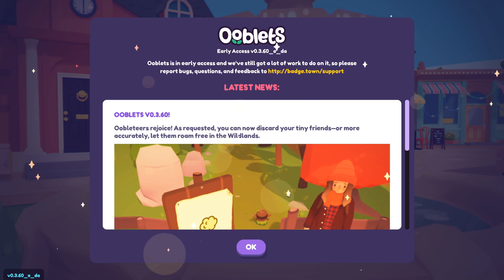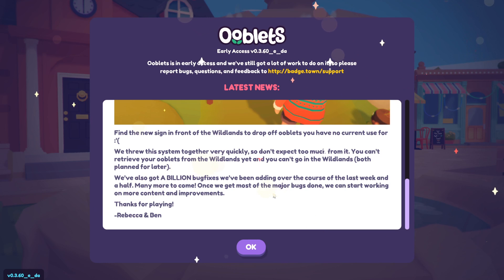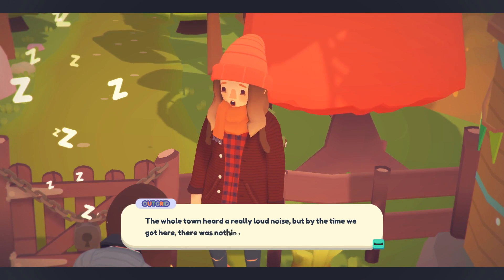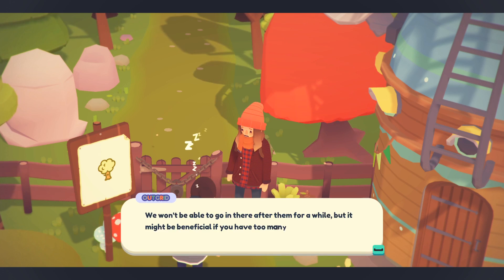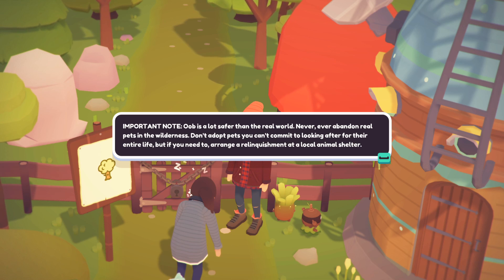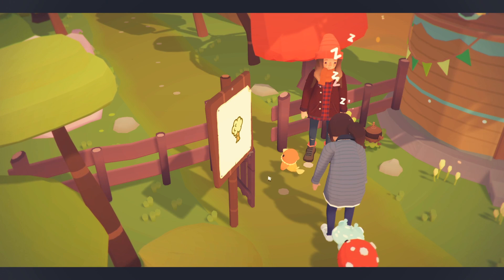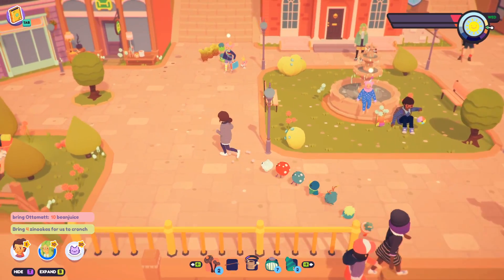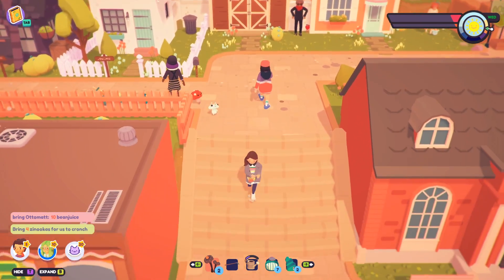NEW Update !! The Wildlands !! Ooblets Update | Mrs. Z1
Use Creator Code: Z1GAMING

Mrs. Z1